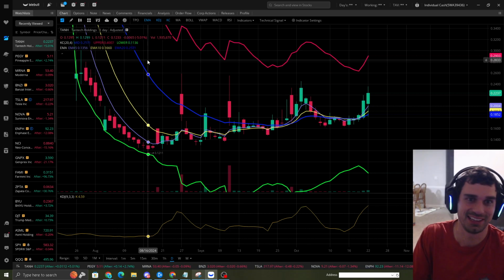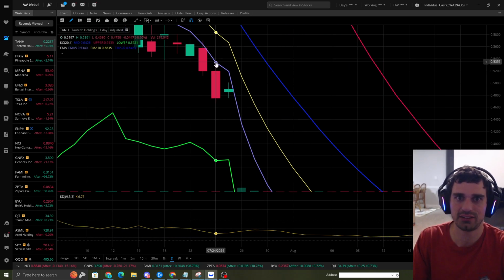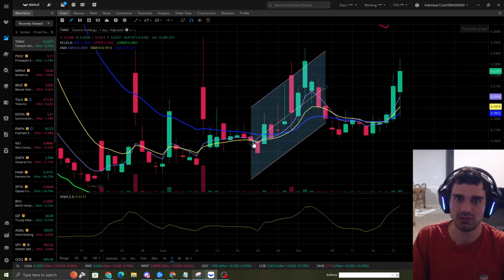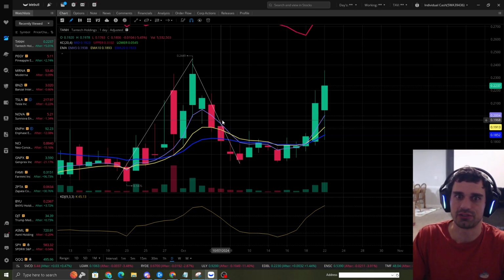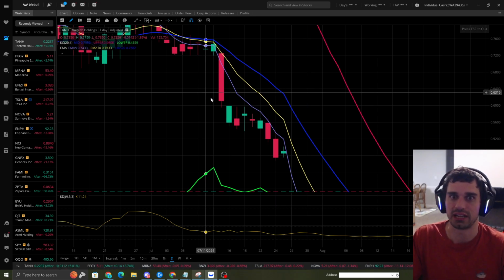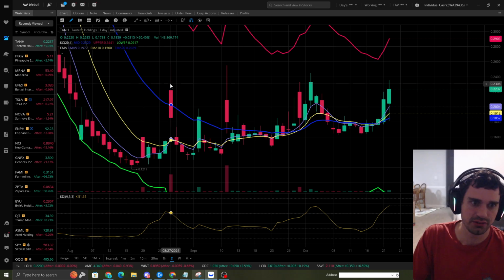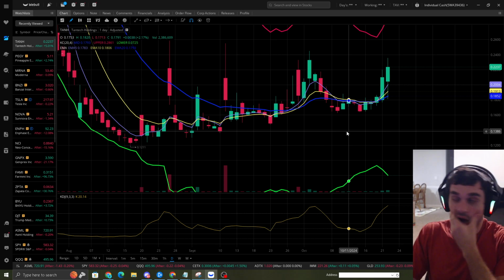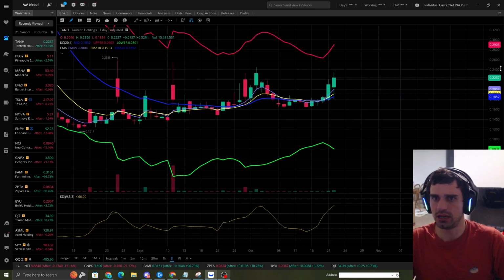Stock $TANH Analysis and How I Like To Trade It | Price Is Bullish!